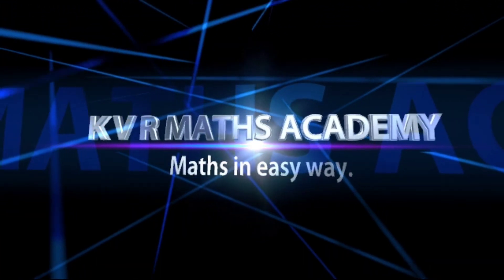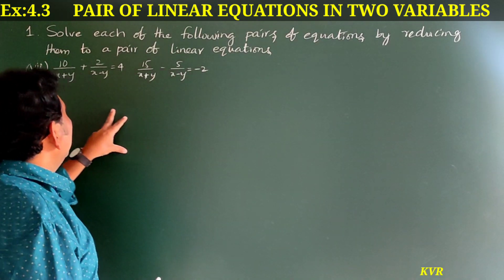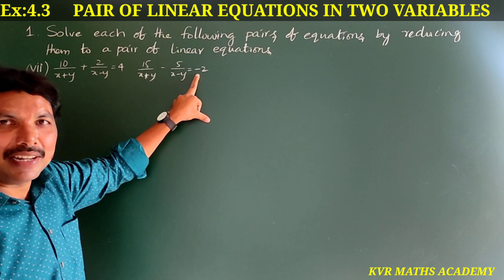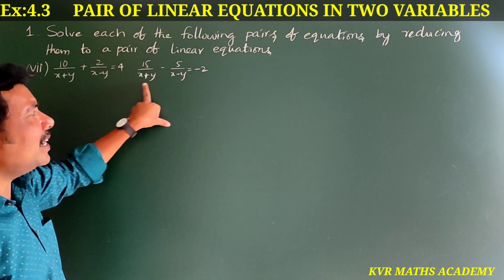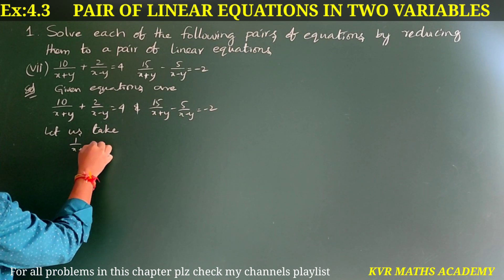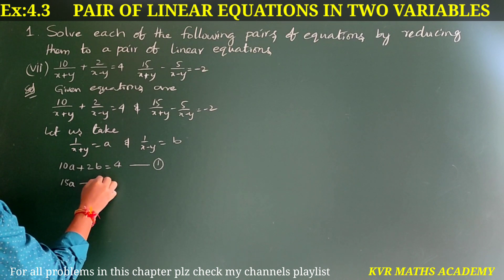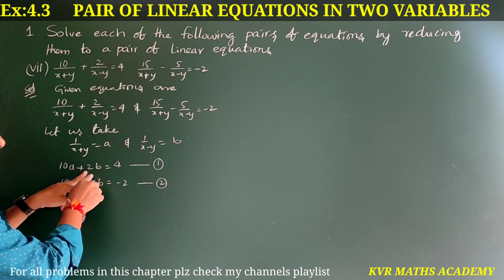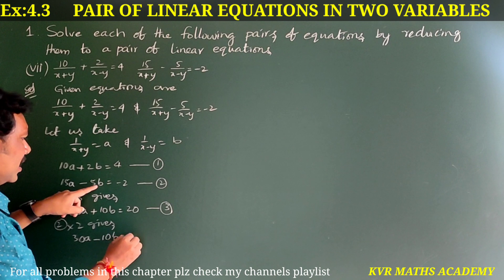CLASS X/PAIR OF LINEAR EQUATIONS IN TWO VARIABLES/EXERCISE 4.3- 1(vii) & (viii) PROBLEMS